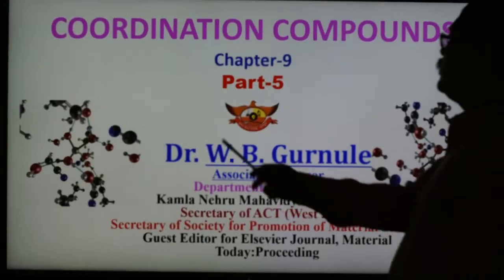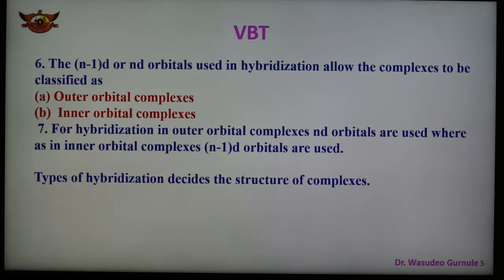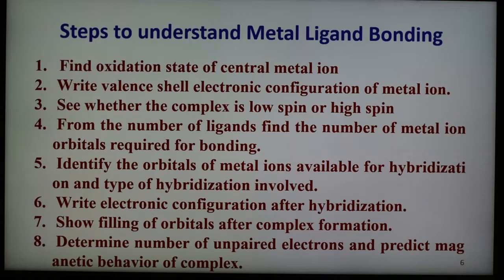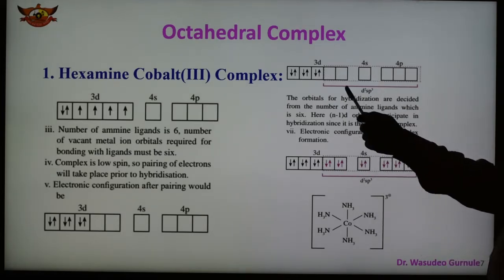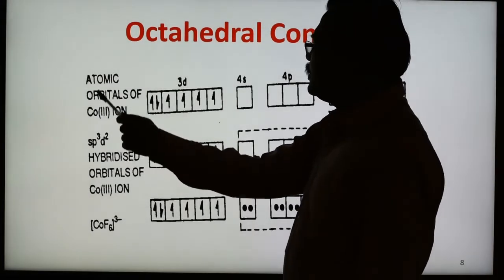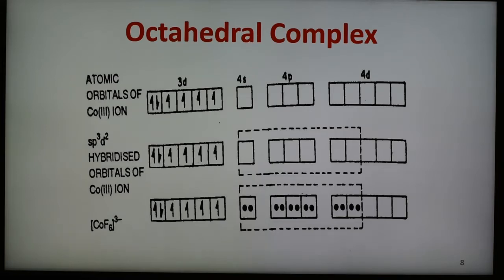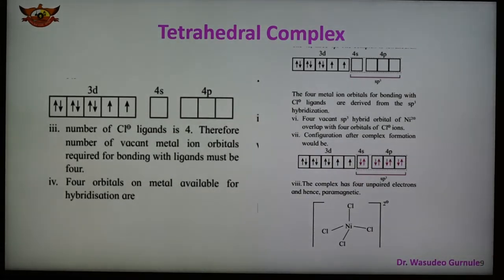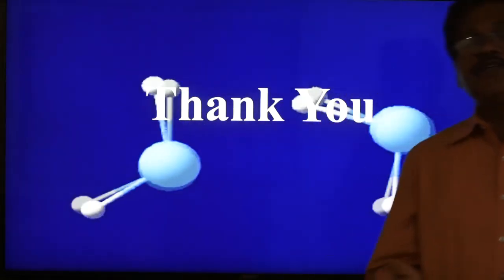Inorganic Chemistry Lecture 116 ( Chapter-9: Coordination Compounds) Part-5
Theories of Bonding in Complexes, Valence Bond Theory, Structure of Octahedral, Tetrahedral and Square Planar Complexes.